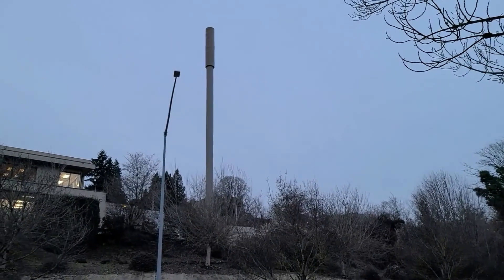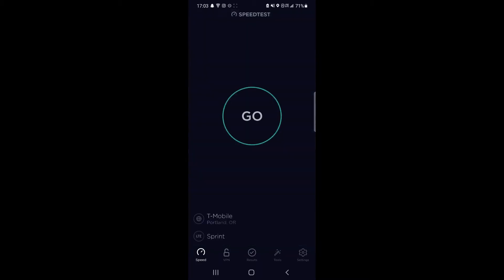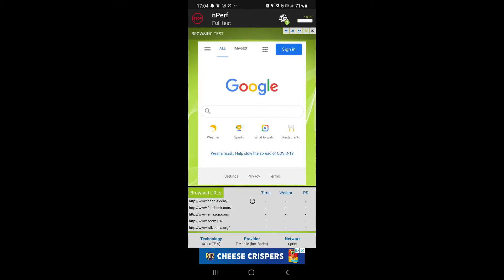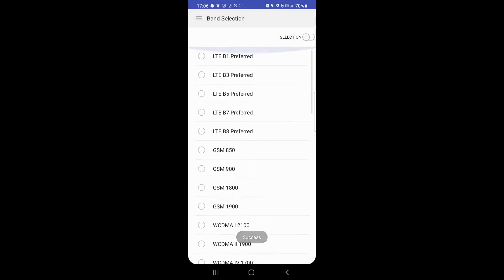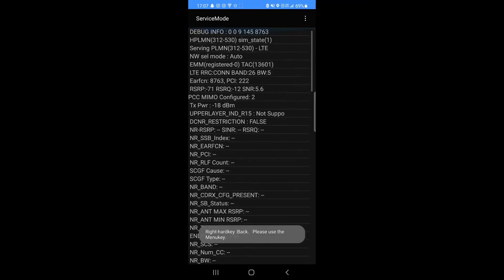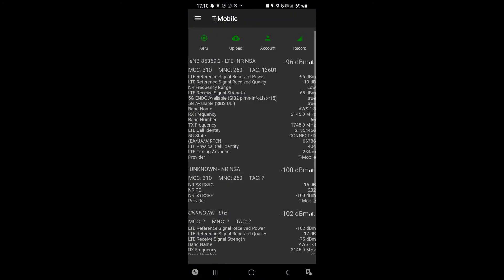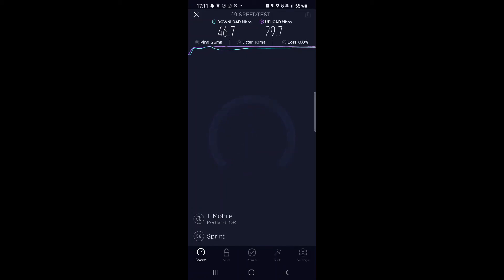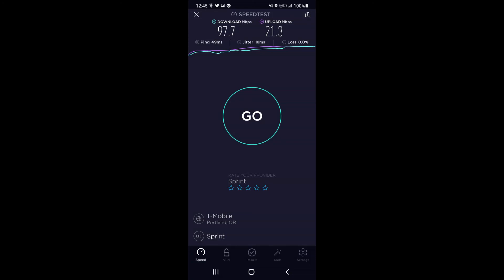Sprint Band 41, LTE, 3G Testing in Portland, Oregon (T-mobile 5G comparison)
Today, I run some tests on the Sprint LTE and 3G networks before they eventually shut down. Using a Sprint sim, I also tested a double carrier aggregation of Band 41.